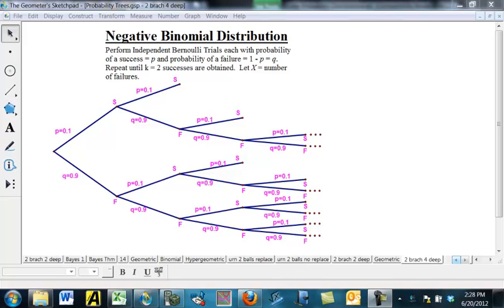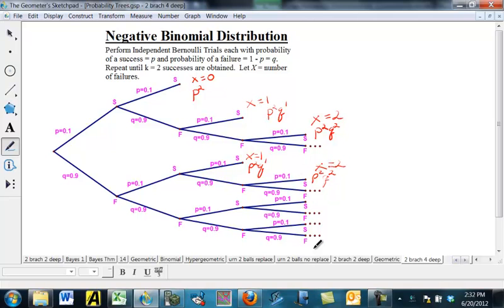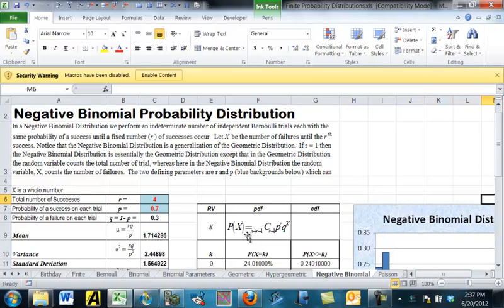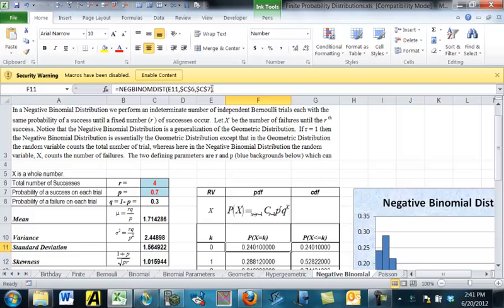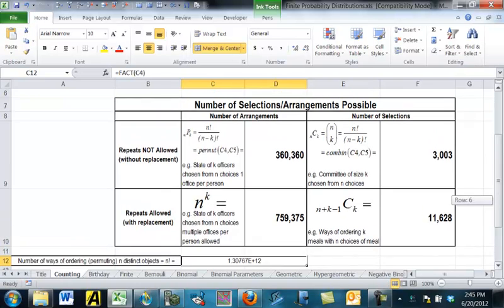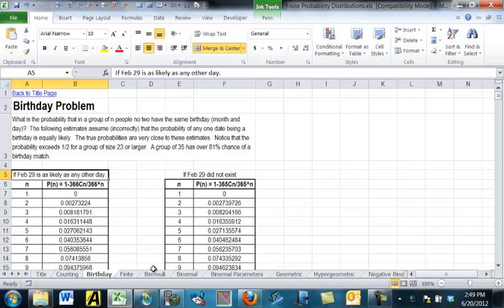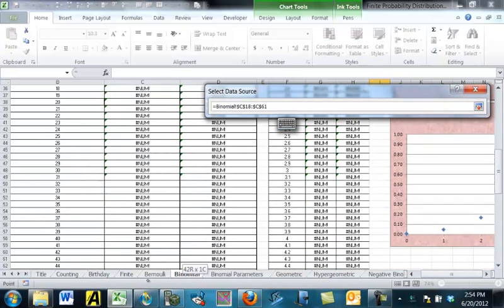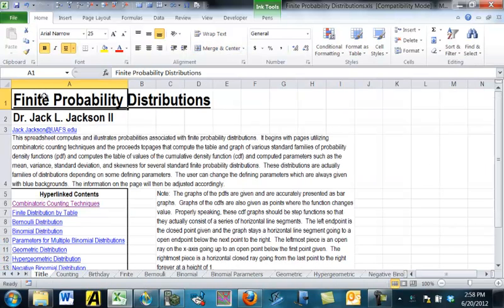Statistics 2.21 (Extra) Negative Binomial Distributions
We explore the family of Negative Binomial Distributions.  We draw probability trees, find the formulas and graphs of the pdf and cdf, use the calculator and Excel to compute probabilities and cumulative probabilities and we apply this to solving real world problems.